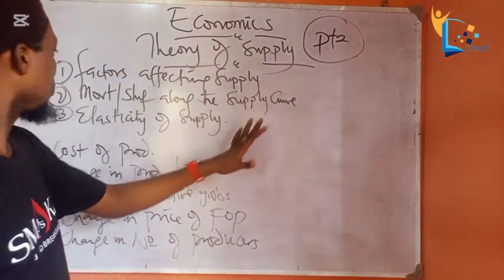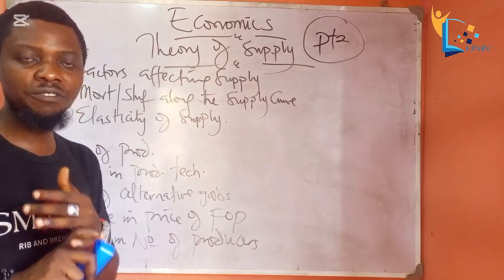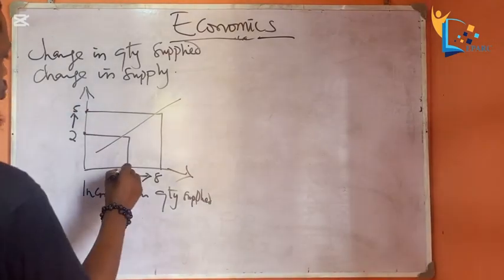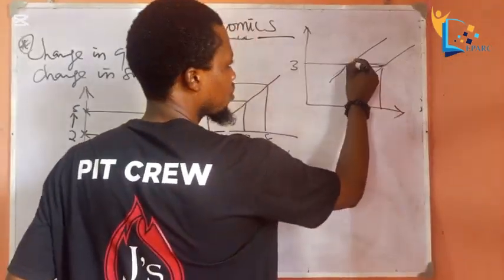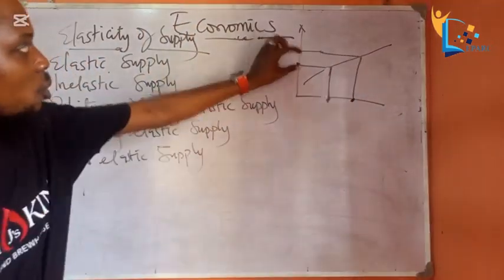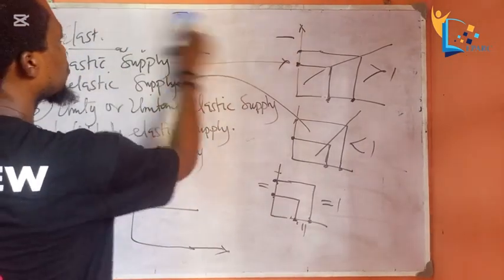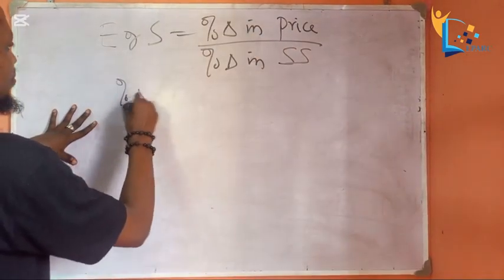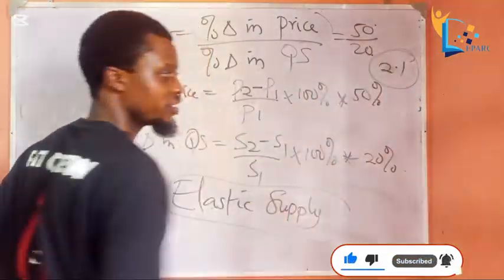Part 2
Welcome to ECONOMICS

Today we shall be looking at Theory of Supply 2.

We shall be understanding movement/shift along the supply curve, elasticity of supply, etc .